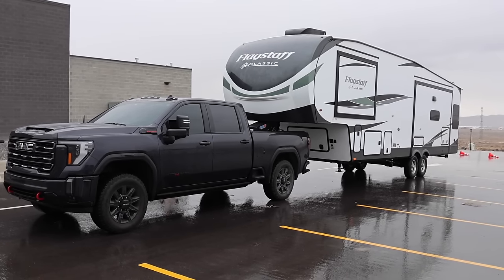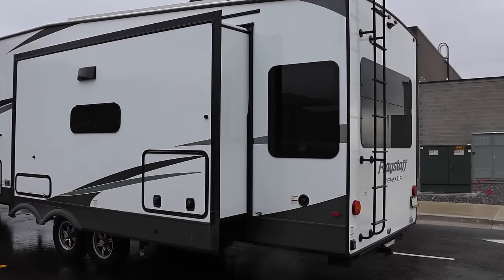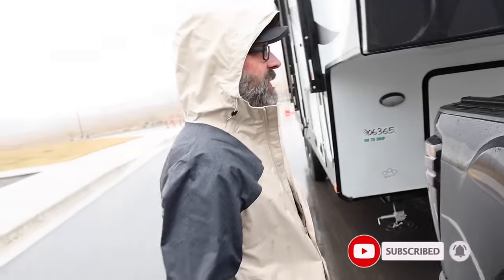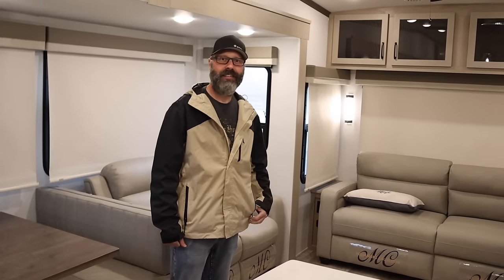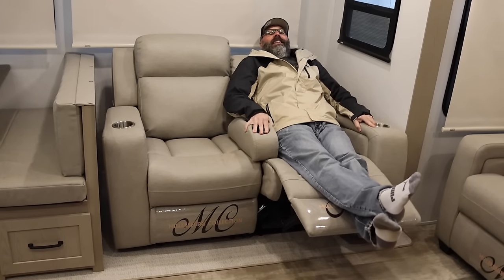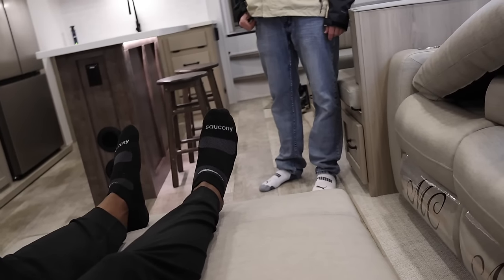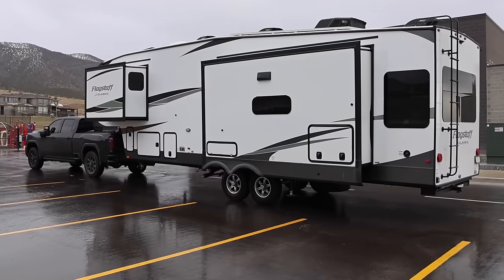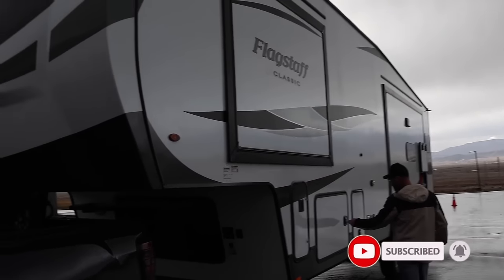Taking Delivery Of A 2024 Forest River Flagstaff Classic Fifth Wheel: Huge Solar And Shocker Air!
Taking Delivery Of A 2024 Forest River Flagstaff Classic F261RL Fifth wheel with the 1200 Watt Solar and Shocker Quick Air 5th Wheel to Gooseneck Air Hitch & Coupler!